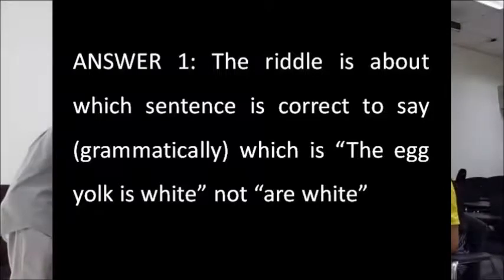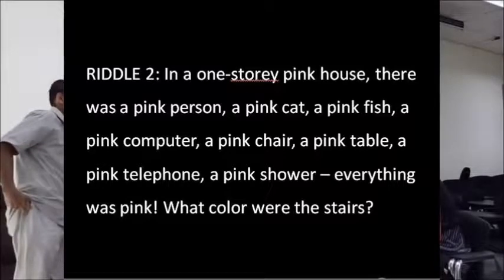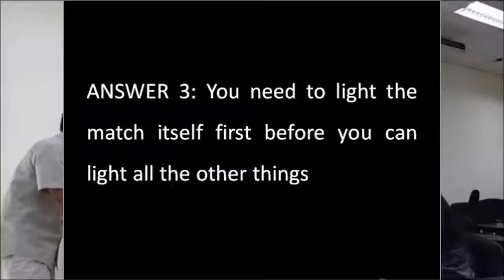(BEF 4013/ BIK 41803) Teaching Critical Thinking Through Riddles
Produced for BEF 4013/ BIK 41803 Critical Thinking group project assignment. 2018/2019 Session